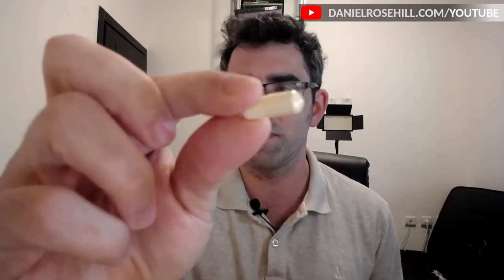Bile Acid Factors By Jarrow Fomulas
I've been using Bile Acid Factors by Jarrow Formulas for the past month and found the supplement really helpful in alleviating the digestive problems that I've been experiencing since my gallbladder surgery. However, as I've quickly learned, there are a couple of important usage instructions! Firstly, in my experience, the best way to take the formula is with the first bites of your food. Taking the pill after, in my experience, has been a recipe for disaster! I've also been conservative with the dosage instructions. I take one before a fatty meal and keep the pills on my keychain in a pill container. This supplement has really helped me.

== Production notes ==*

Camera:
Audio:
Stabilization:
Lighting:
Postproduction:
Other notes: